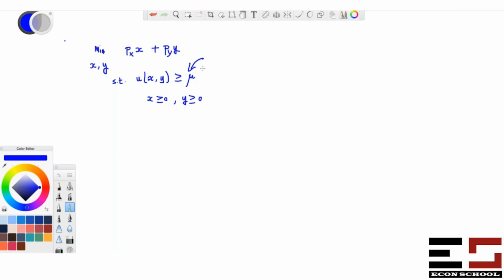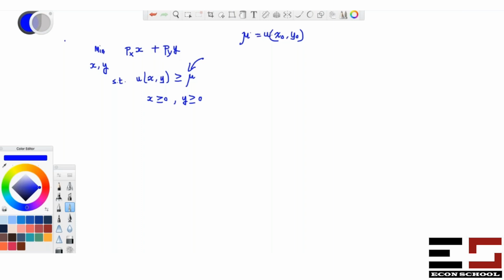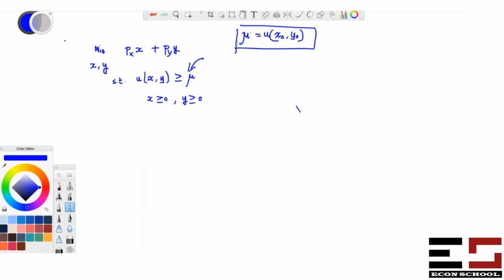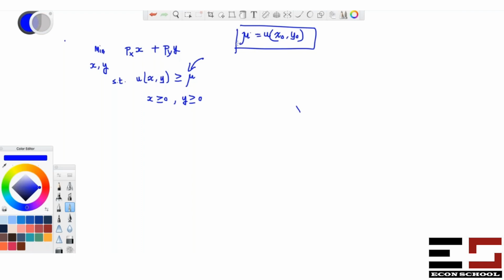The Expenditure Minimization Problem (EMP) (L1.14B)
In this lesson, I break down the Expenditure Minimization Problem (EMP). While utility maximization tells us what we can achieve with a budget, the EMP shows us the minimum cost required to reach a specific level of happiness or utility.